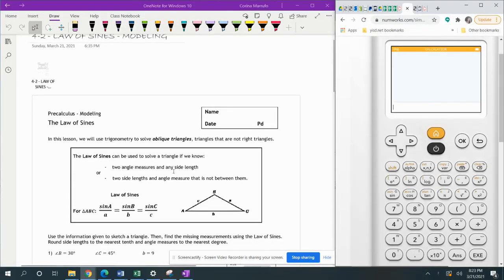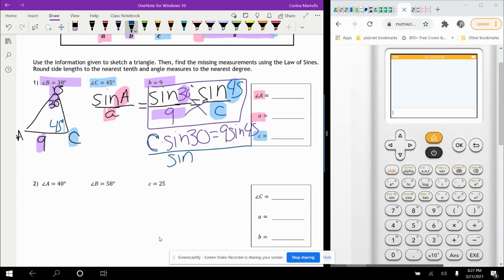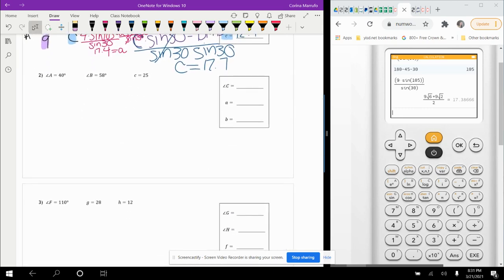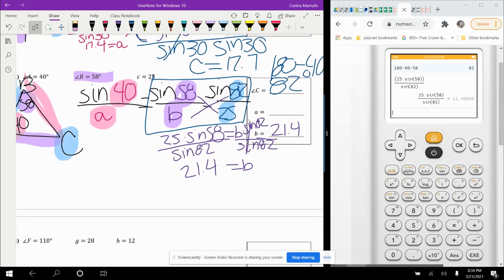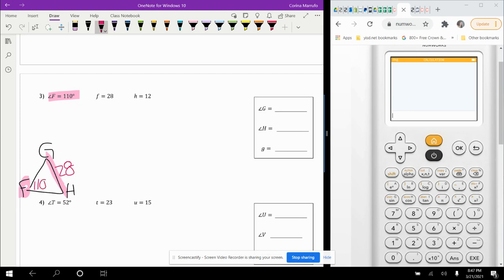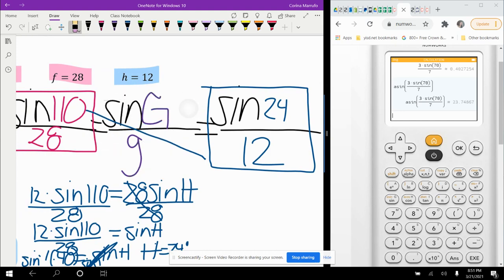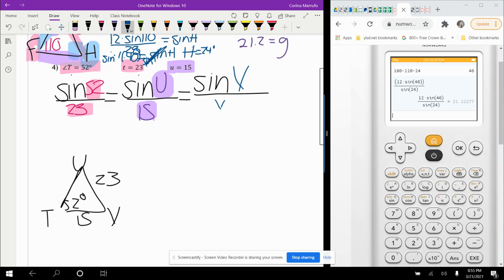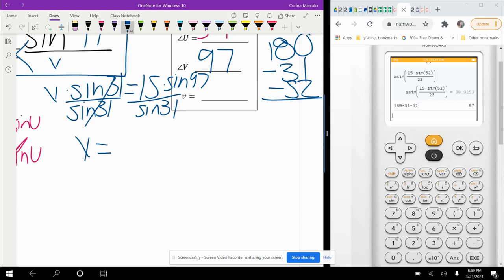Law of Sines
We will use the Law of Sines in order to find the missing angles and sides in oblique triangles.